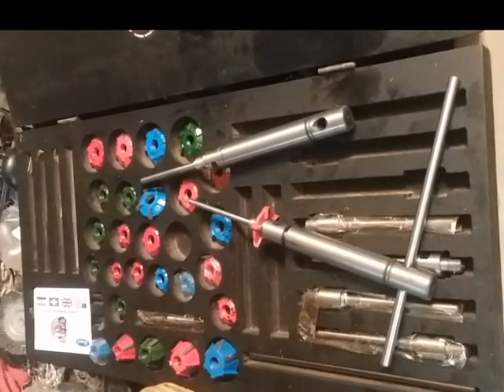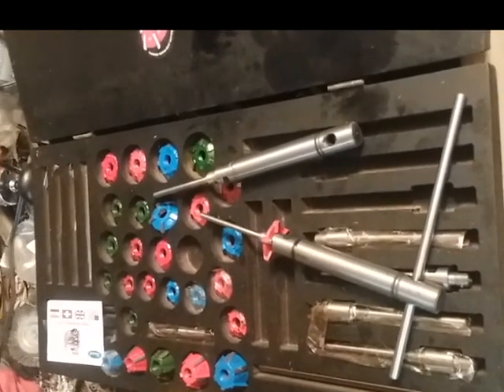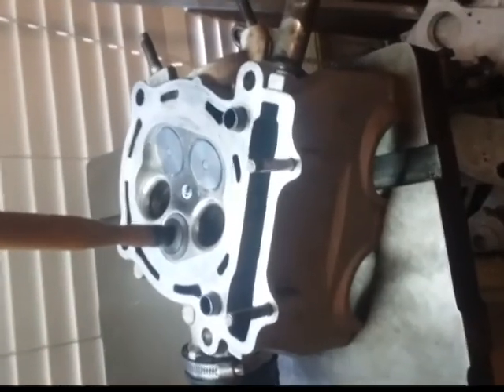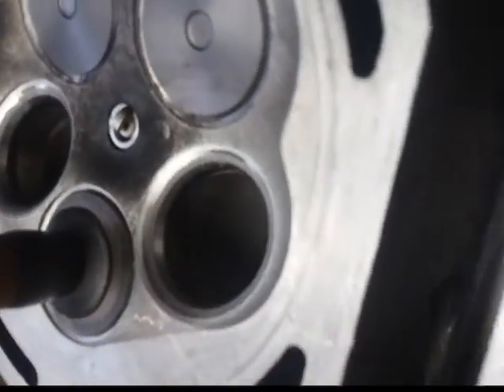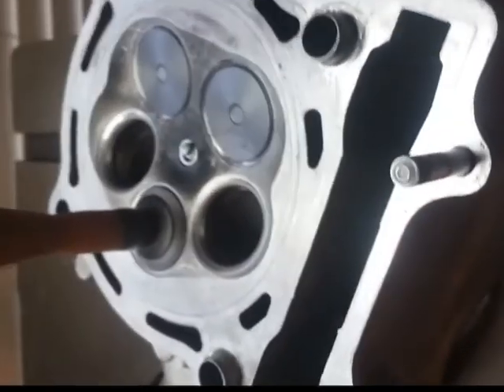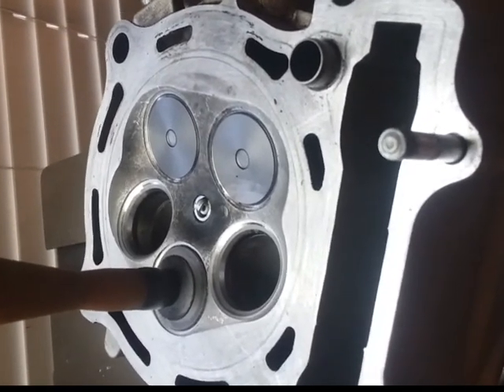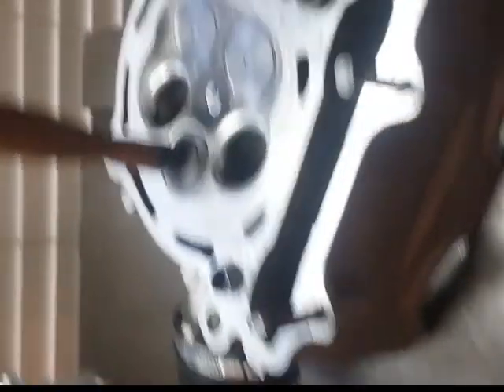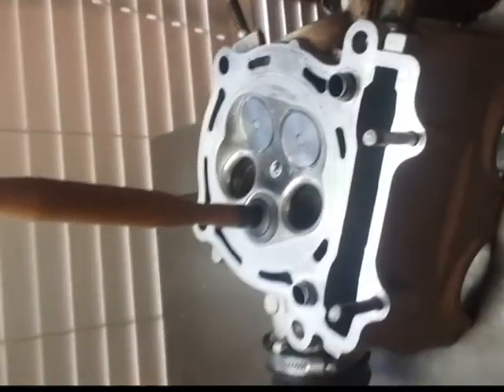Replacing motorcycle titanium valves, lapping valves in.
Using the old valves to lap the seat surface in, cut the seats, lap till surface is 100% dull and insert new titanium valves. I've fought with just lapping and replacing with new and they never sealed, cutting first made the difference